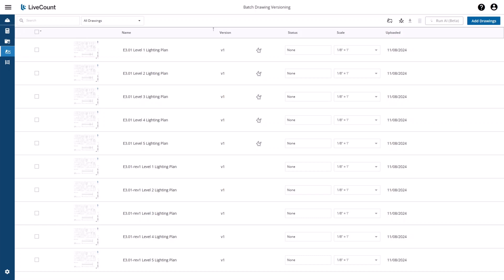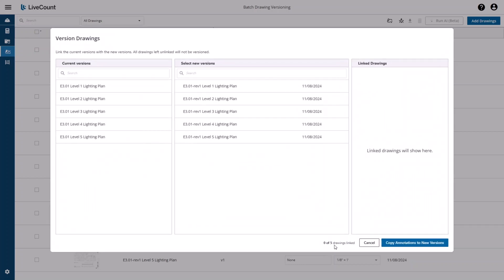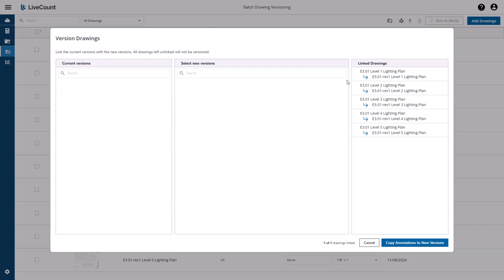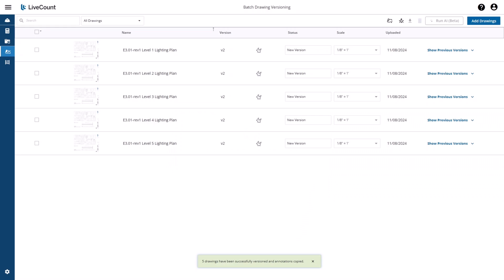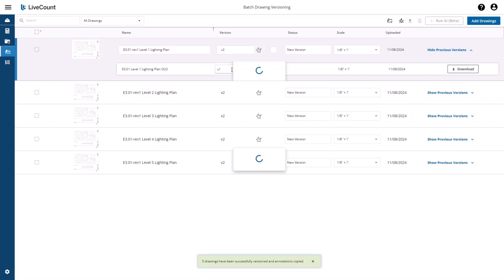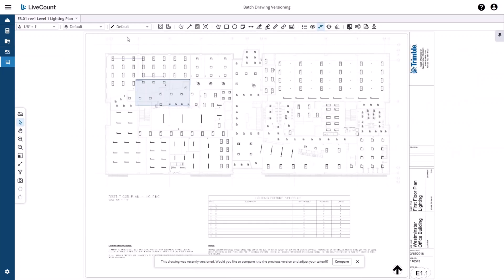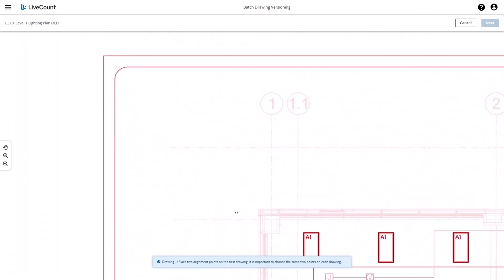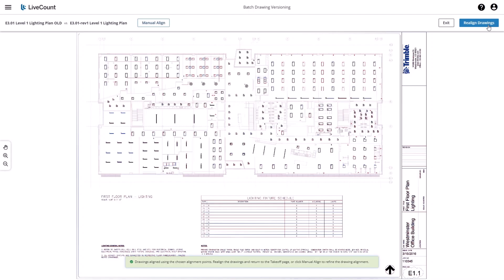LiveCount: Batch Drawing Versioning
This video demonstrates how to use the batch drawing versioning feature in LiveCount.